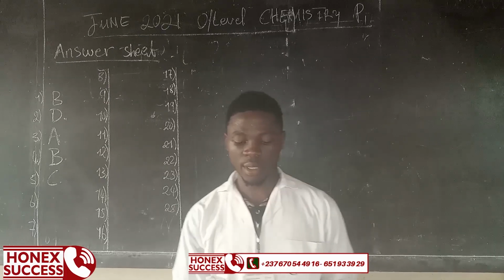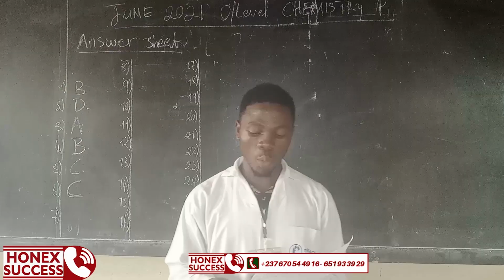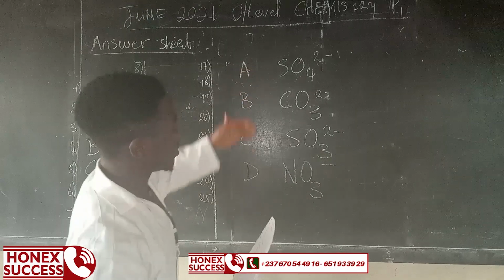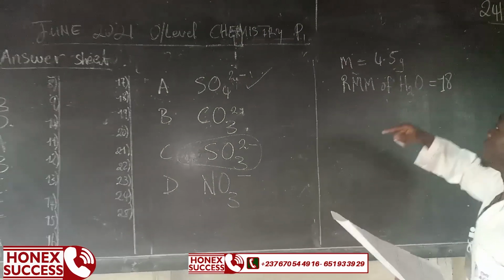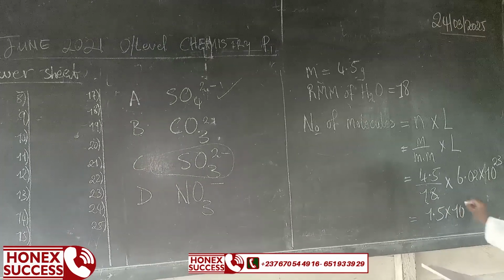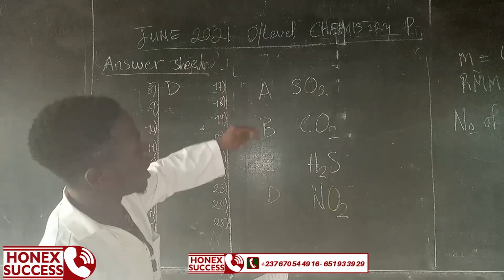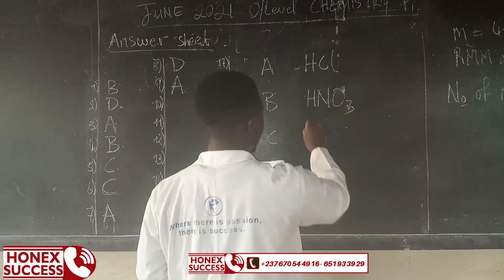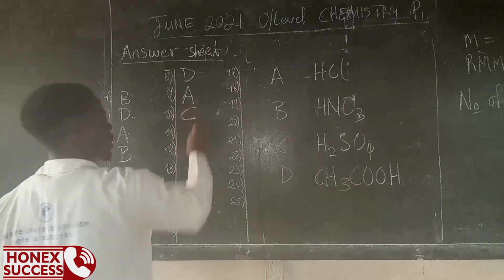SUCESS CALL: SOLUTIONS TO PAST G.C.E QUESTIONS, JUNE 2021 "O"-LEVEL CHEMISTRY P1, PART 02